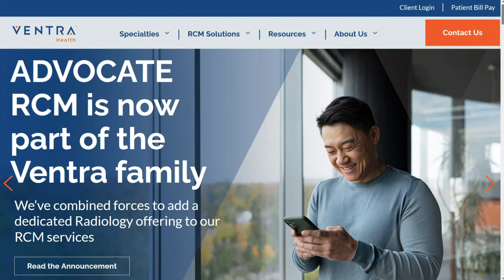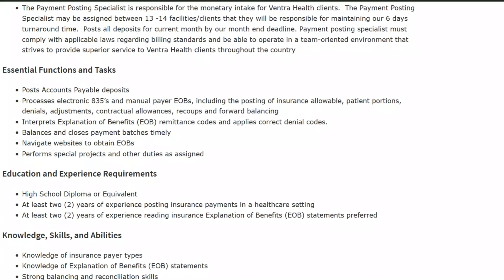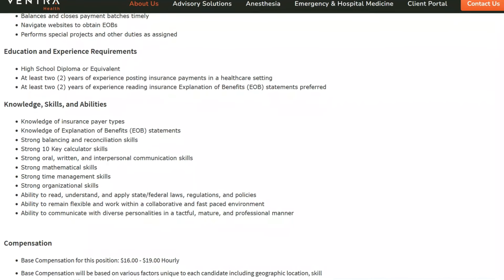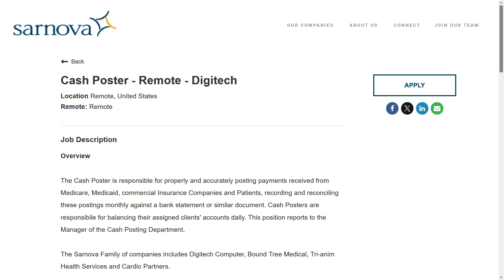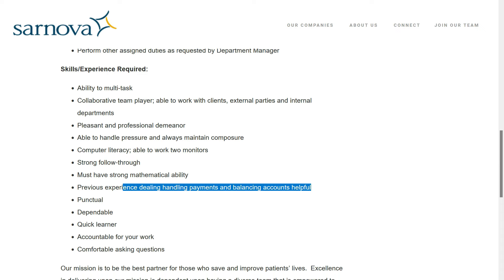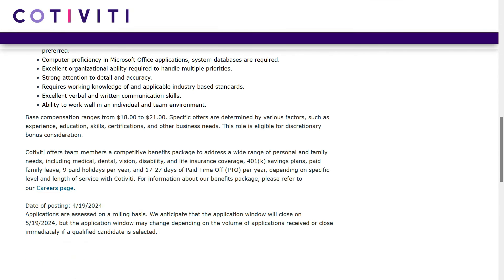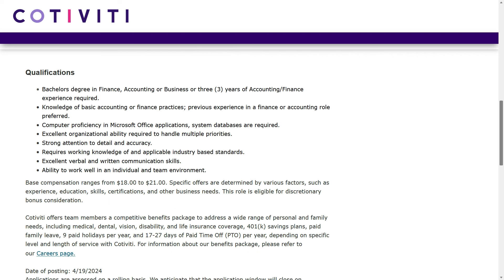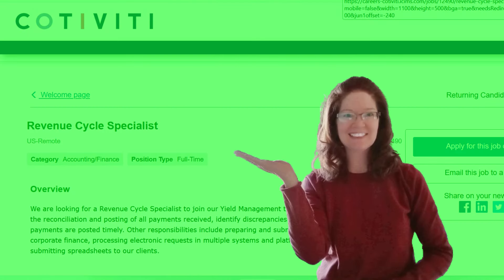3 Easy Remote Jobs Posting Payments & Deposits (Non Phone !)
Here are 3 easy non phone remote jobs where you will be posting deposits & payments and reconciling payment transactions.  Not only are these jobs good options for introverts, you don't need a degree and you can make up to $21 per hour.

💰 *CAREER BUMP* Learn all the right skills needed for any job

📖Chapters📖
00:00 Intro.
00:19 Non phone remote job 1
02:24 Non phone remote job 2
03:45 Non phone remote job 2
05:22 Outro.

*MY DISCLOSURES*

🙂 Remote & work from home jobs go fast !  I do my best to bring you the most recent job leads; I have no control on how long a job is available so I encourage you to apply ASAP.

Grab one of these easy non phone remote jobs before someone else does !